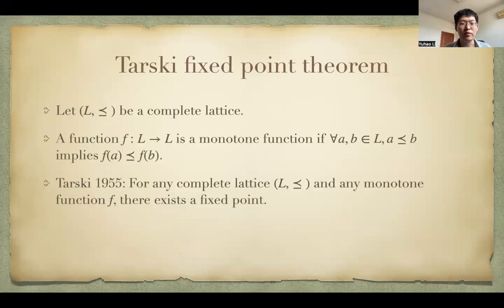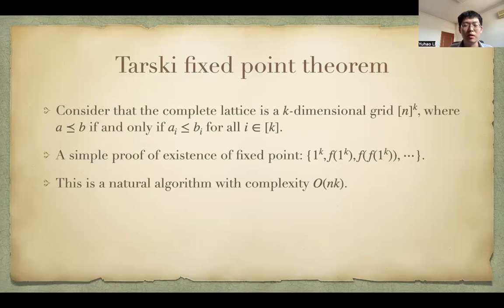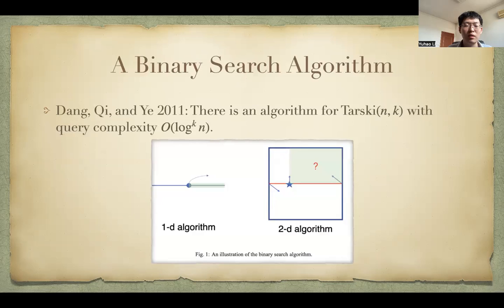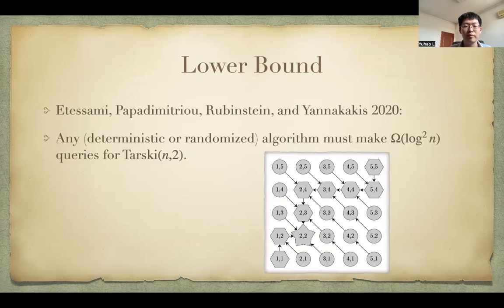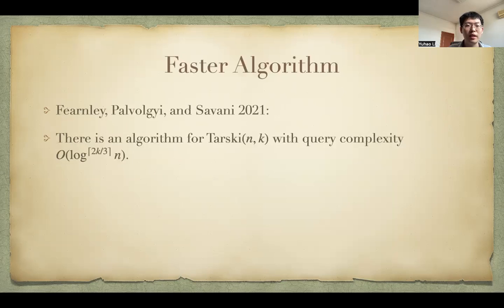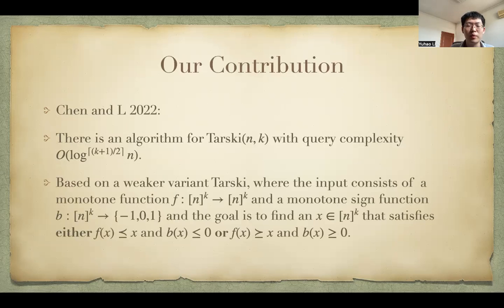EC'22 Flash Video: Improved Upper Bounds for Finding Tarski Fixed Points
Title: Improved Upper Bounds for Finding Tarski Fixed Points
Authors: Xi Chen, Yuhao Li